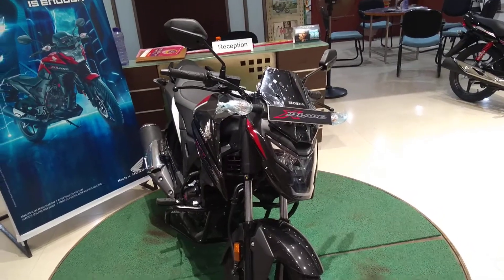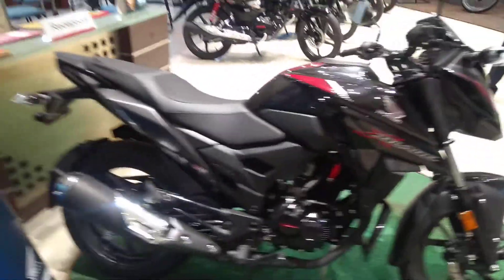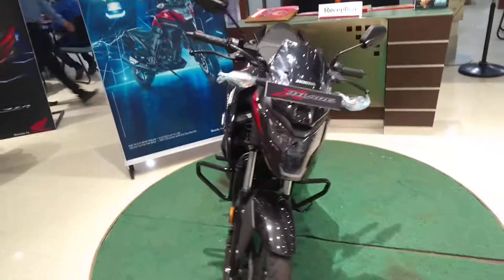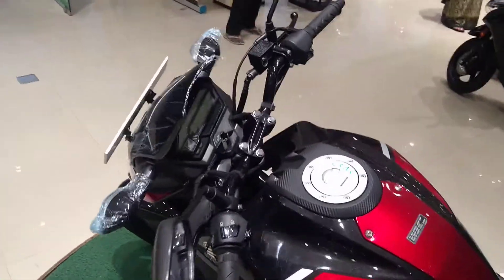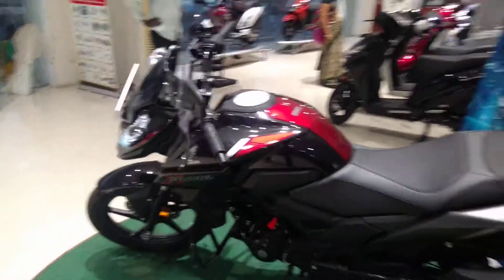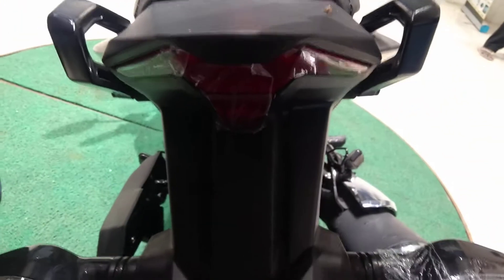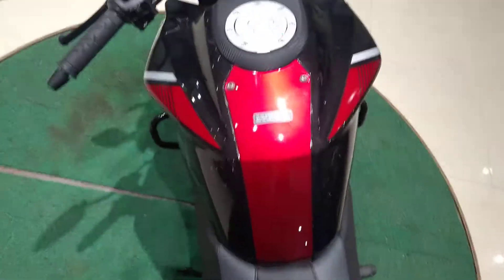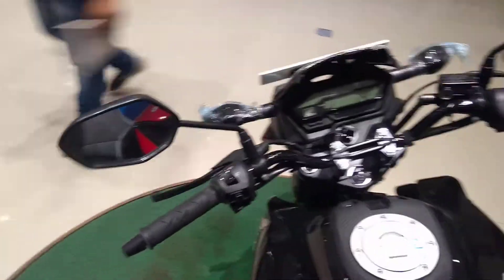Honda X Blade Walk around.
The all new Honda X Blade, a wonderful motorcycle from Honda.